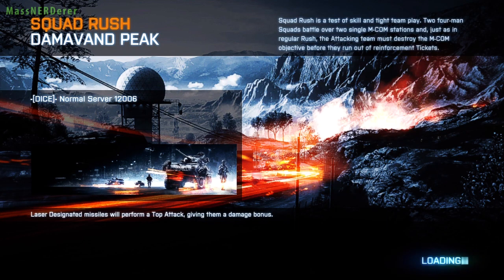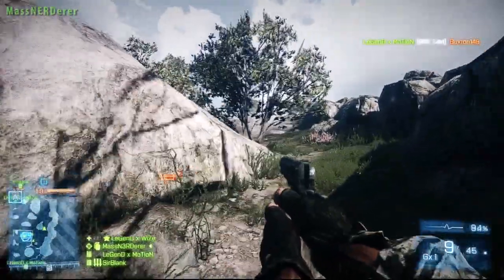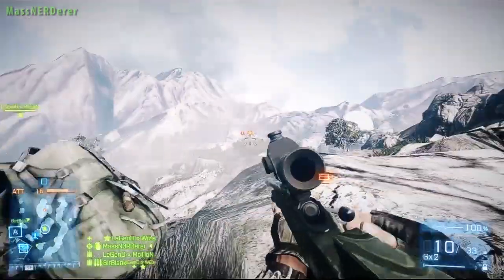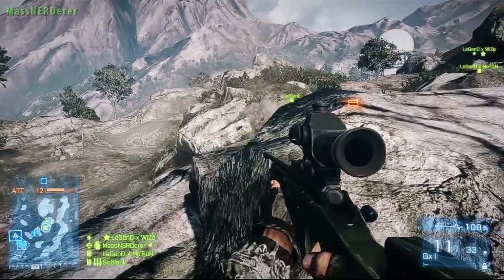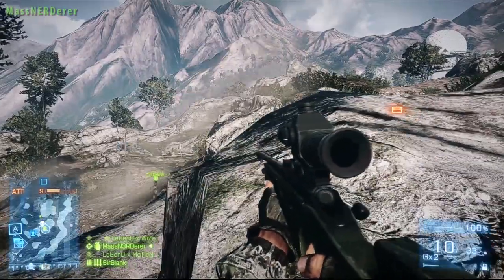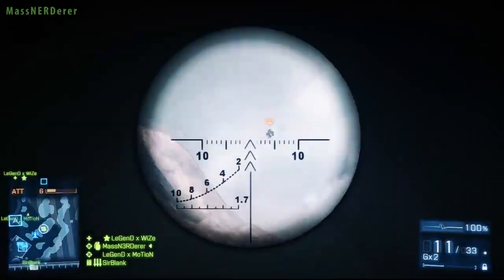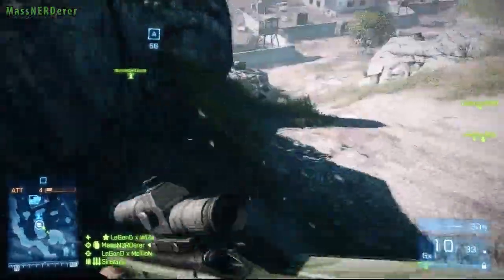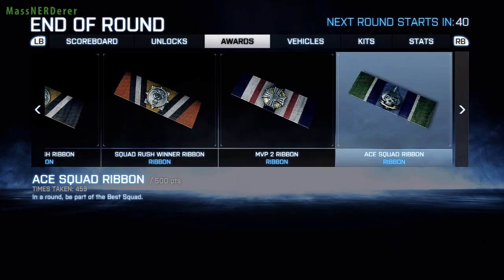Battlefield 3: Becoming a Better Recon | Positioning is Half the Battle (BF3)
Wow, I've been slow putting out video lately huh? Scroll down for some quality NERD excuses time ;-)
Lol, no, actually some awesome things coming, just a lot going on.

I think over the last few videos I've been saying I'm busy, etc. And I am, but I can share, at least a teaser of what is to come.
As far as videos, I've got a few built up. But what I love most, and what I assume most of you came here for was my tactical breakdowns, bringing in overhead images, graphic animations and so forth. Well, those take time. So instead of just releasing more live commentaries all the time, I figure, I'll just save them up for another time and work on the other projects for now.

So where has all my time gone (besides school and my work for Don't Revive me Bro)?
- Big event coming in a couple months. Pixel Enemy is now 100% on board, DICE is donating prizes, and much more coming.
- Also eating away my time is trying to learn new software. I don't think my Controlling the Battlefield series is as good as it can be. I need better, quicker animations and graphics. So I'm spending a lot of time (and some money) getting new software and learning to use it most effectively. This video was made in Premier Pro. Let me know how the quality was. I'm still working on actually moving graphics and such. Hopefully it'll make my future breakdown videos much better.

I appreciate you all standing by. I will be picking up the amount of videos soon, but I'd rather make a few good videos than a lot of mediocre videos. Remember, you can always reach me by PMs, Twitter, or Facebook. So if you have suggestions, questions, whatever, don't hesitate.

You rock!

Great way to find all embarrassing secrets about me or just meet another great person to talk with.

HAPPY GAMING!